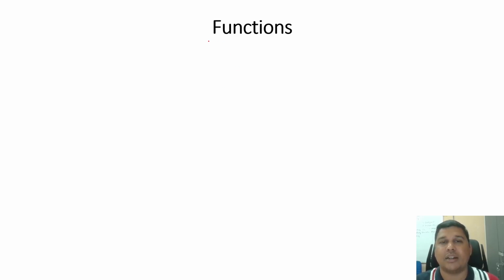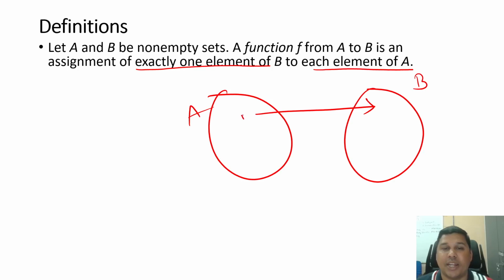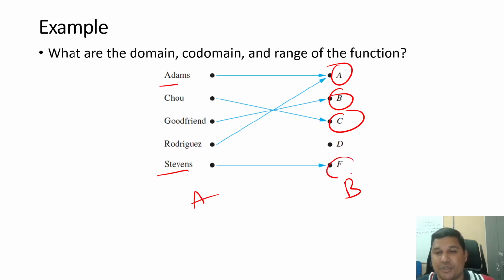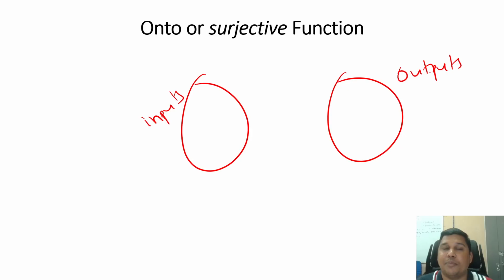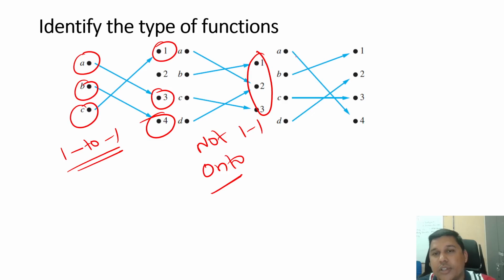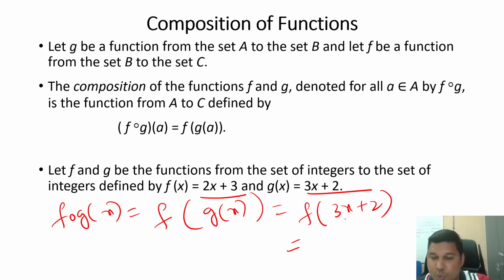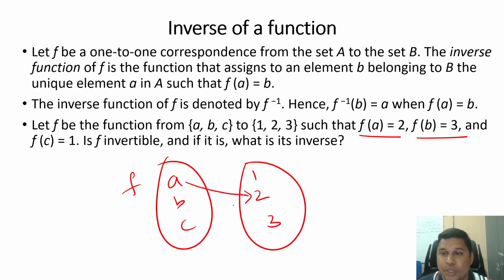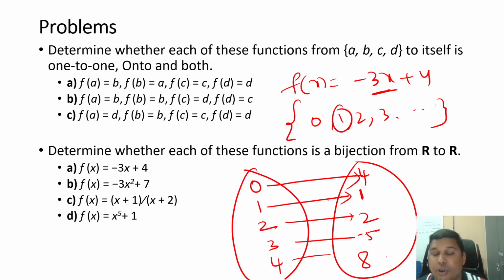Lec-5: Functions | One-to-One | Onto | Bijective